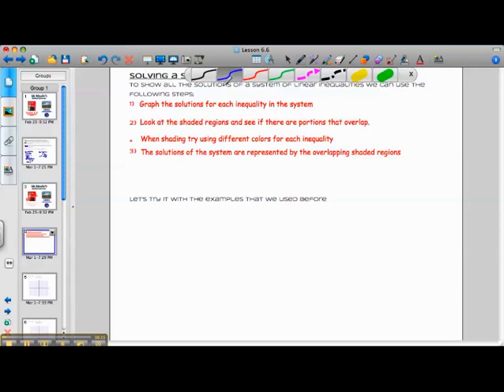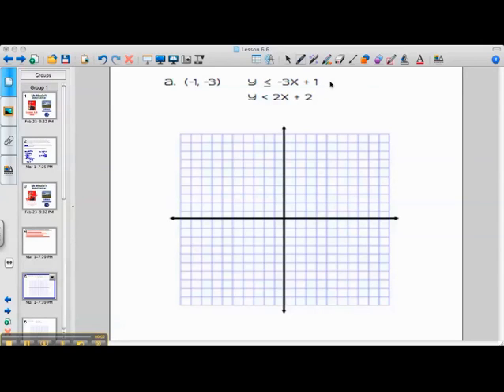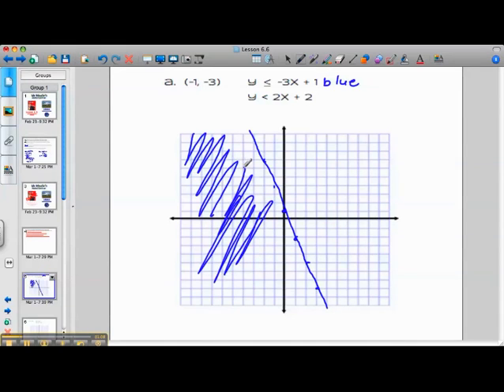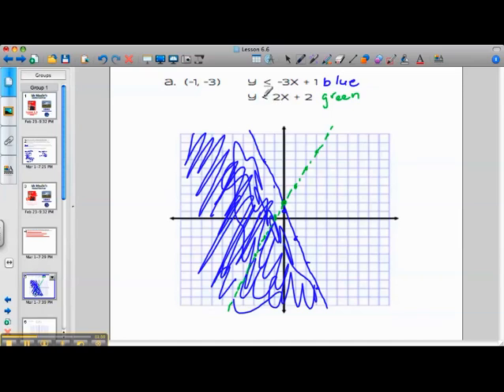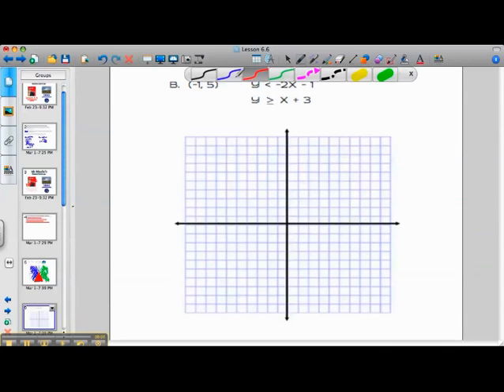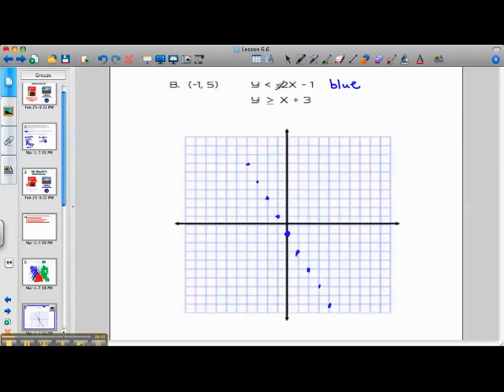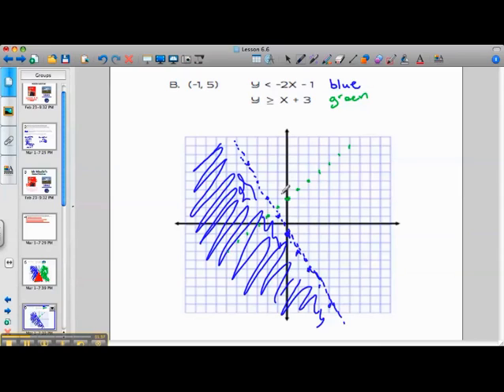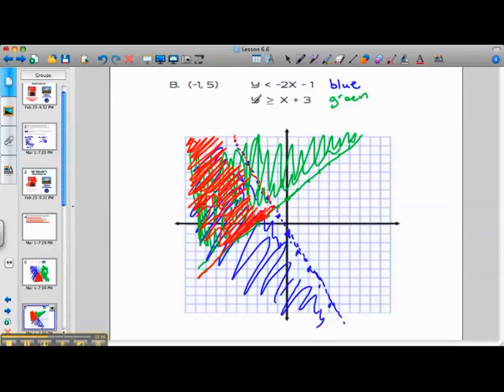Lesson 6.6 Part 2